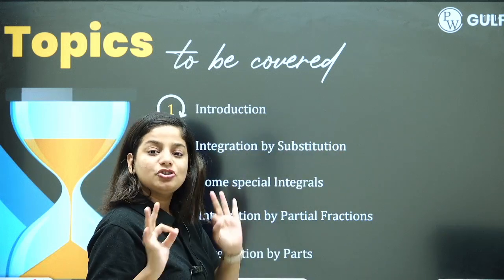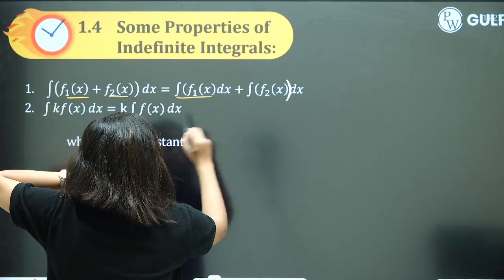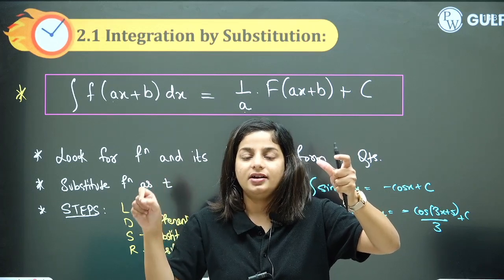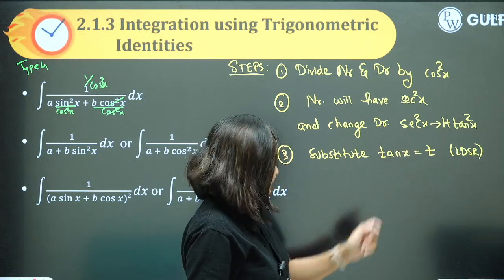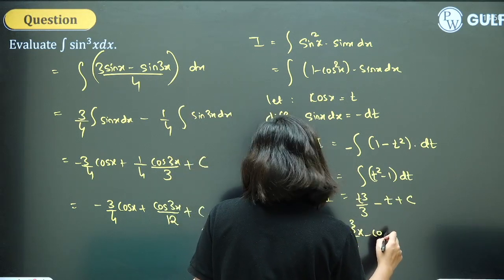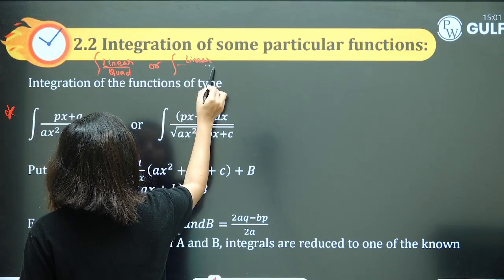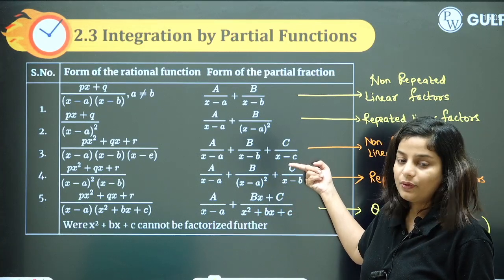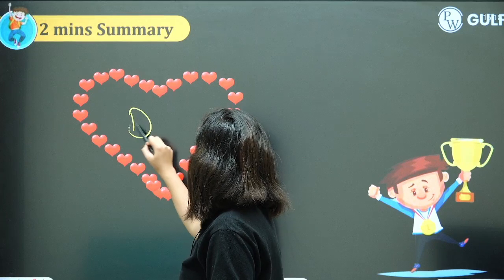INDEFINITE INTEGRATION in 60 Minutes | Complete Chapter Revision | Maths | Class 12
Are you ready to conquer the world of indefinite integration in mathematics? Your search ends here! In this power-packed 60-minute video, we provide a comprehensive revision of the Indefinite Integration chapter from Class 12 Maths.